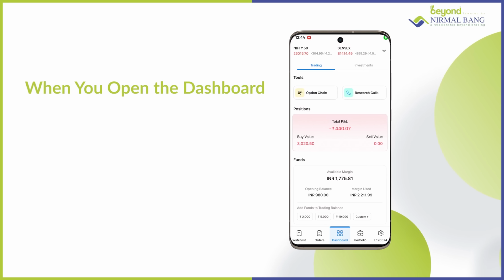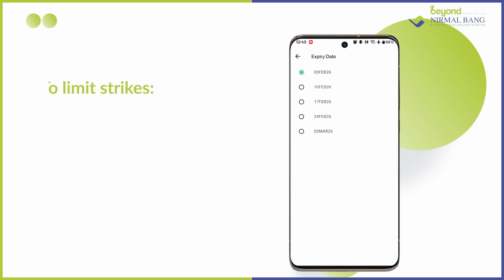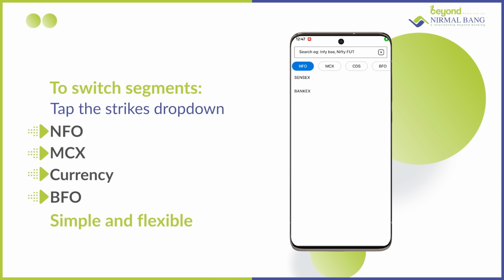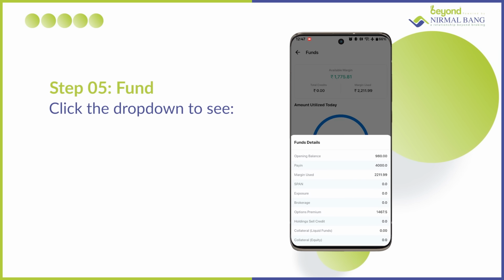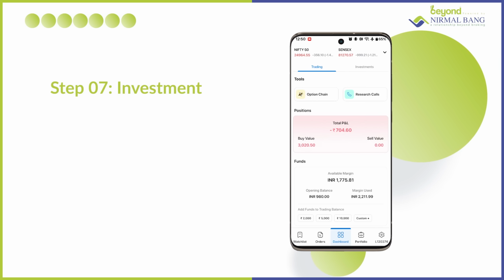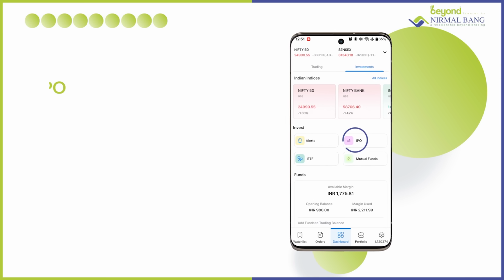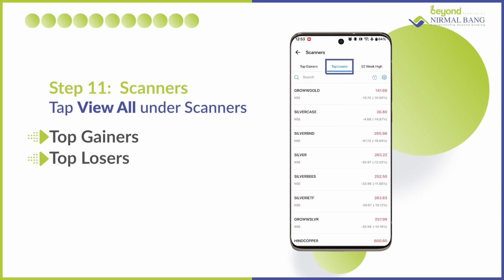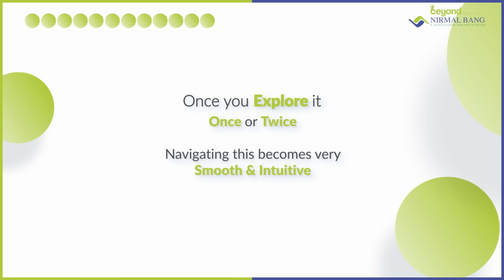Beyond Trading App Dashboard Explained | Complete Step-by-Step Guide | Nirmal Bang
New to the Dashboard in the Beyond Trading App and wondering where to start?

In this quick walkthrough, we guide you through the Trading and Investment sections step by step — from Option Chain, Research Calls, Positions, and Funds to IPOs, ETFs, Holdings, Scanners, and Sector performance.

Everything you need to track markets, manage trades, and monitor your portfolio is just a few taps away.

👉 Download the Nirmal Bang's Beyond Trading App and explore smarter order placement

Suggested Videos
How to Place a Bracket Order in Beyond Trading App (Step-by-Step)